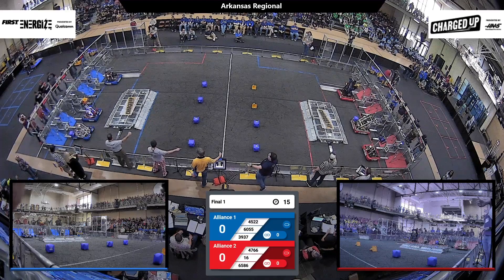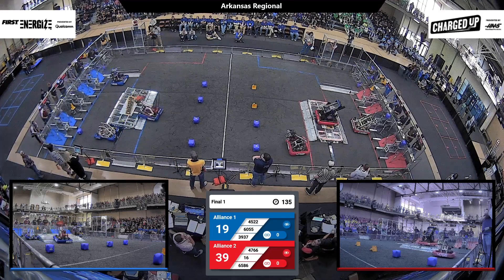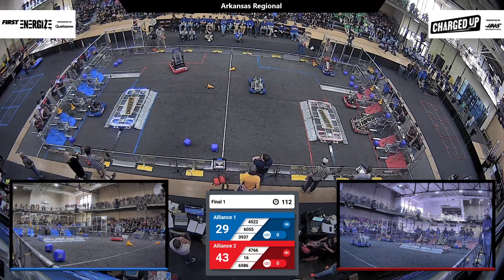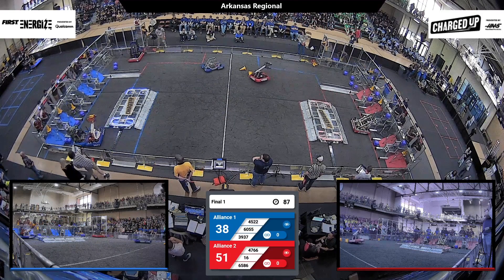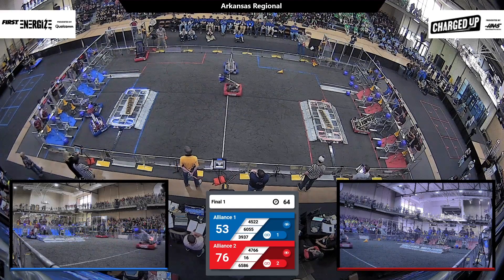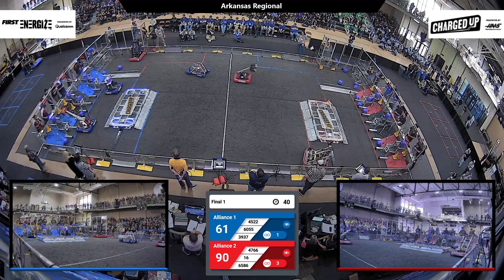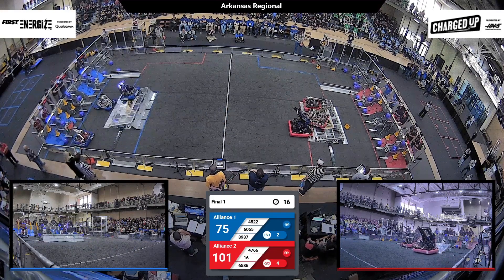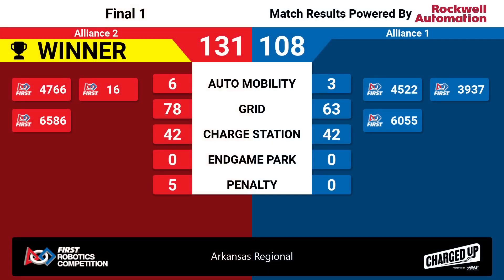Final 1 - 2023 Arkansas Regional